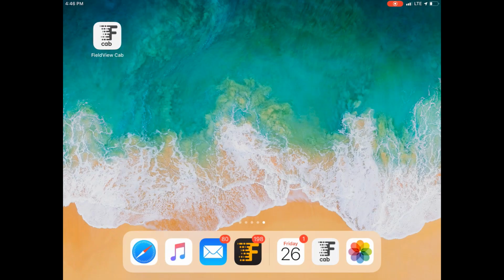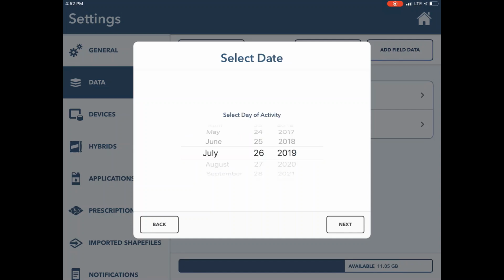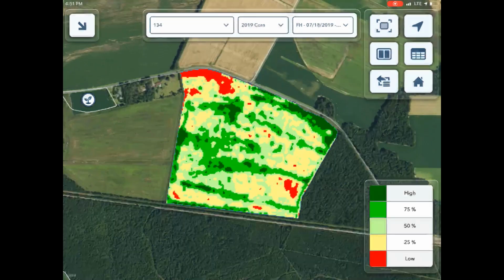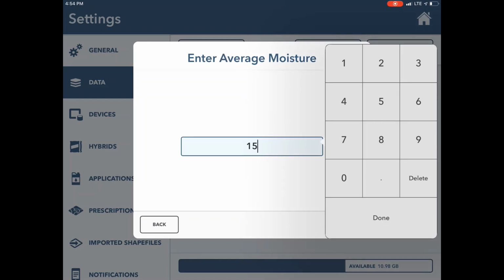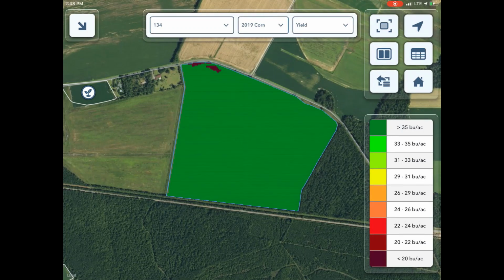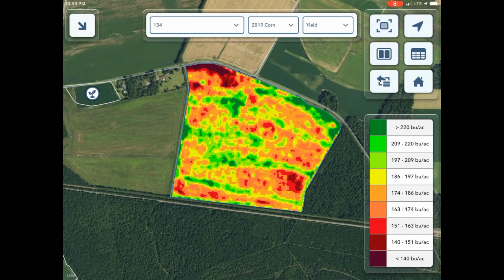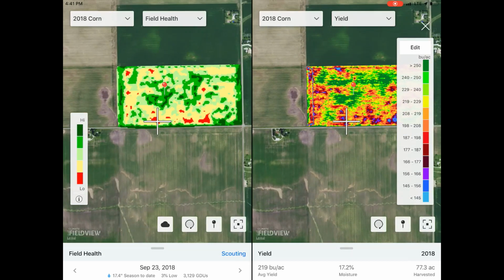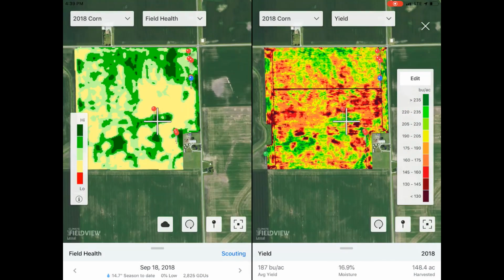Building Yield Maps in Climate FieldView